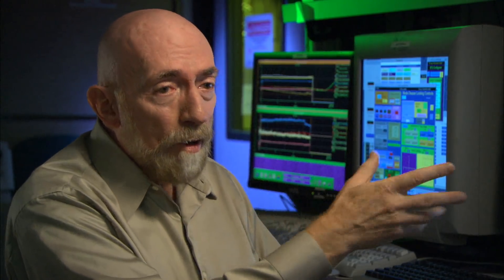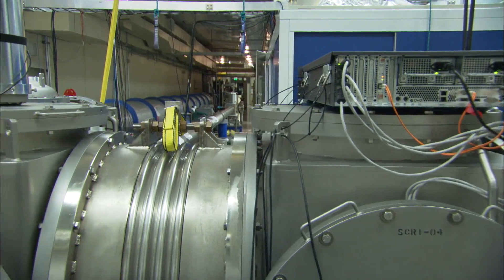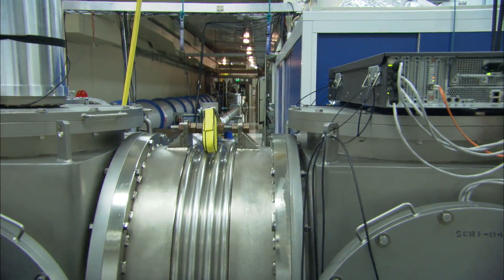Kip Thorne - What is the Large-Scale Structure of the Universe?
Make a donation to Closer To Truth to help us continue exploring the world's deepest questions without the need for paywalls

Galaxies and clusters of galaxies, untold billions of them, adorn the cosmos. How did such large-scale structure of the universe come about? The universe started as a hot soup. What stirred the soup into the vast ensemble of breathtaking objects that populate the universe? What was the process that formed galaxies and stars and planets?

Kip Thorne is a theoretical physicist, known for contributions in gravitational physics and astrophysics. He was the Feynman Professor of Theoretical Physics at the California Institute of Technology until 2009.

Closer to Truth presents the world’s greatest thinkers exploring humanity’s deepest questions. Discover fundamental issues of existence. Engage new and diverse ways of thinking. Appreciate intense debates. Share your own opinions. Seek your own answers.